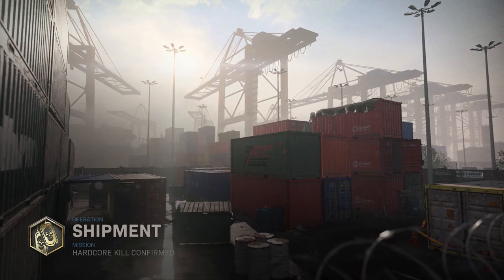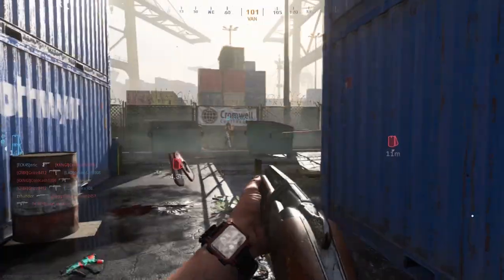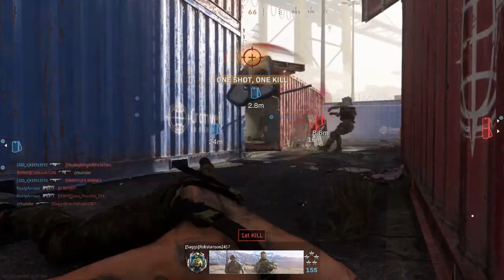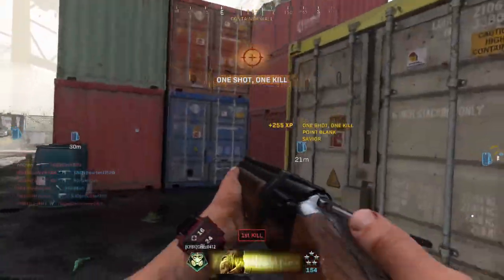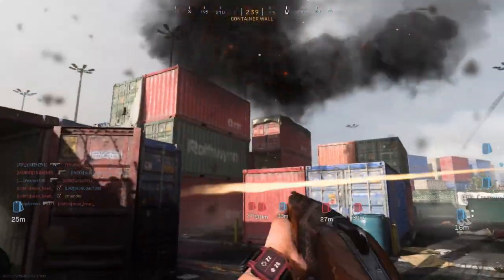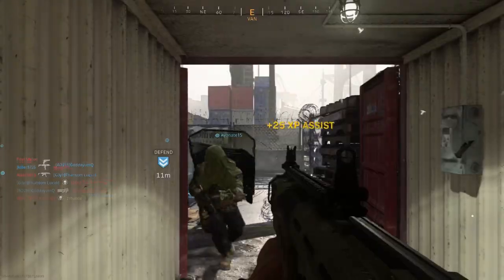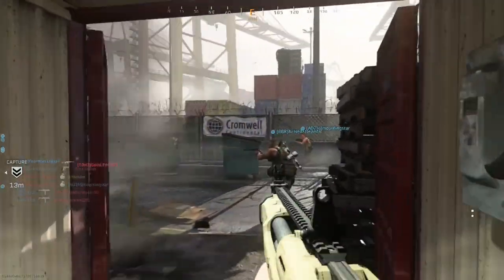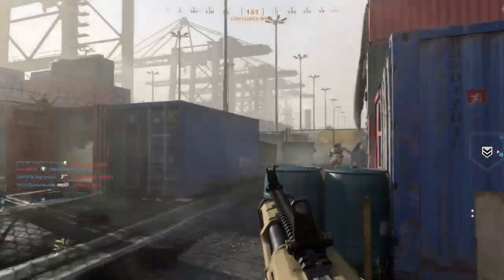Modern warfare shotguns suck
yes they suck